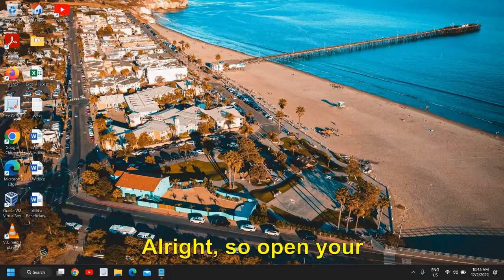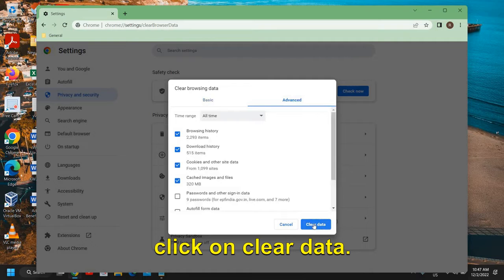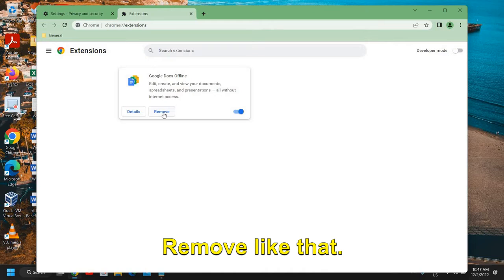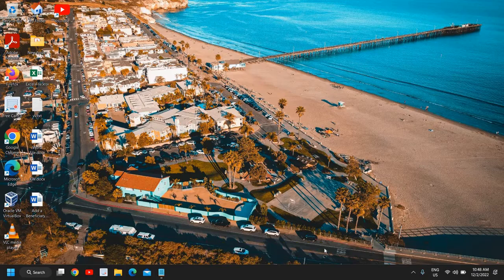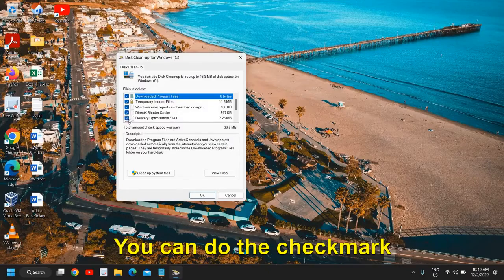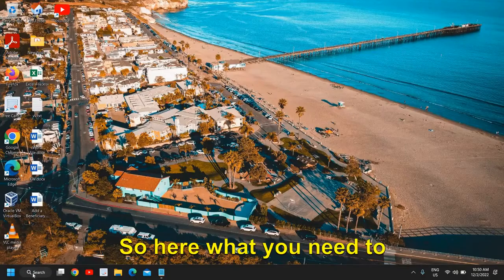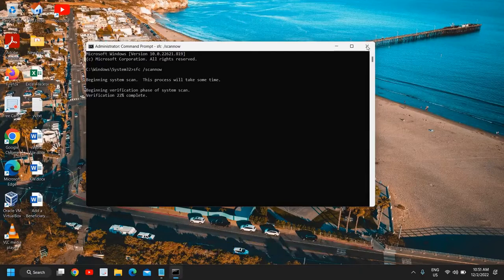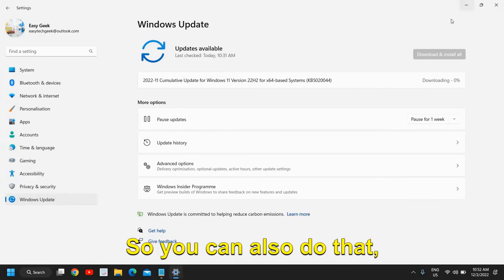Solving the Aw, Snap! Problem in Google Chrome | Permanent Fix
In this video, we dive into the frustrating "Aw, Snap!" problem that many Google Chrome users encounter. If you've ever experienced this error message while browsing, you know how disruptive it can be.

But fear not! We've got you covered with a permanent fix for the Aw, Snap! problem in Google Chrome. Our expert team has researched and tested various solutions to ensure that you can browse the web smoothly without any interruptions.

Join us as we walk you through step-by-step instructions on troubleshooting and resolving this issue. We'll explore both basic and advanced methods, providing you with a comprehensive guide to get your Chrome browser back up and running flawlessly.

Not only will we address the common causes behind the Aw, Snap! error, but we'll also share valuable tips and tricks to prevent it from happening in the future. Our goal is to empower you with the knowledge and tools to overcome this frustrating problem once and for all.

Don't let the Aw, Snap! error hinder your browsing experience any longer. Watch this video now and say goodbye to Chrome frustrations. Let's dive in and solve the Aw, Snap! problem together!